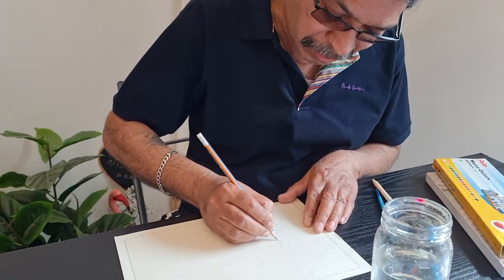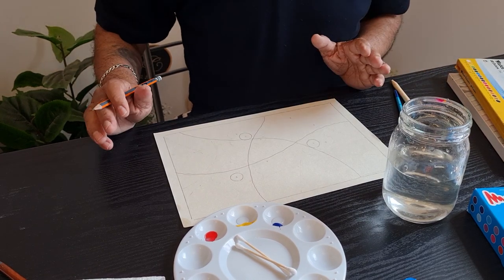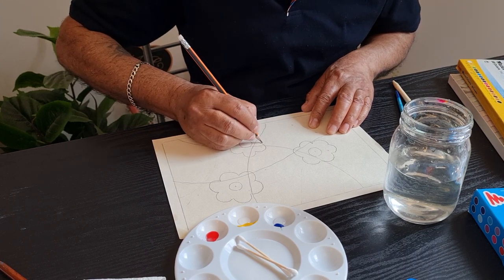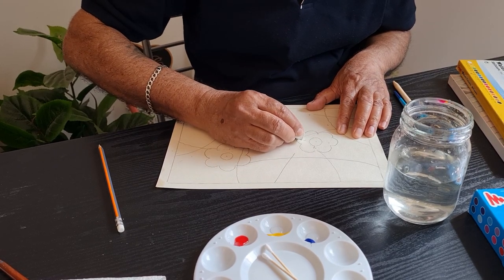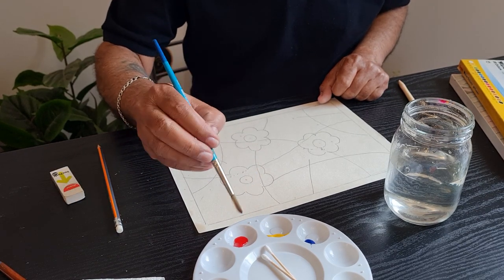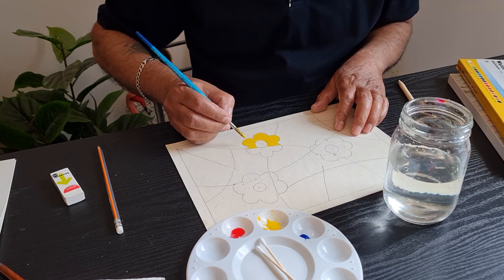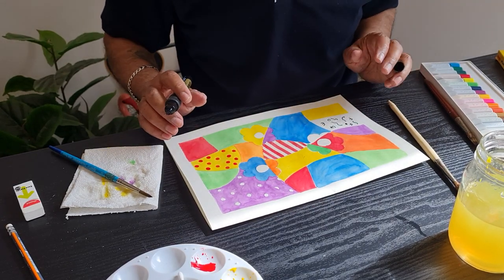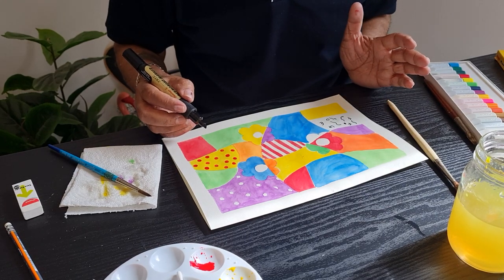Splash of Colour- Pop Art Simplified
Colourful expressions and figures as depicted by using patches of geometric patterns and textures.
With a limited palette of bright and vibrant colours, mainly the primary and their complements, we create a balance between the various shades while the bold, black lines create an enhanced emphasis.

Materials Required:
White paper or canvas
Paints (Water colours or acrylics)
Paintbrush
Black Marker